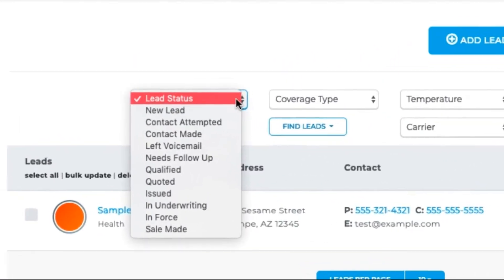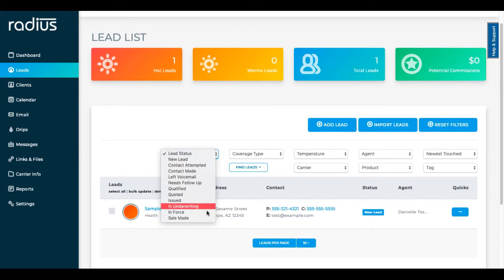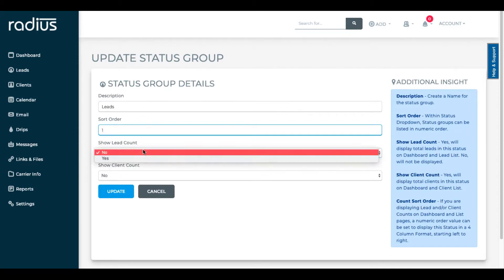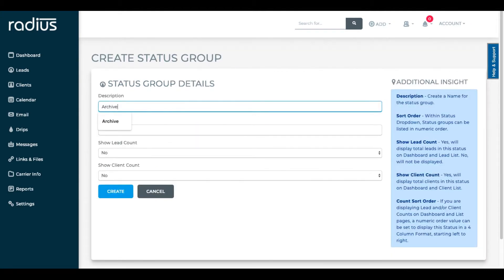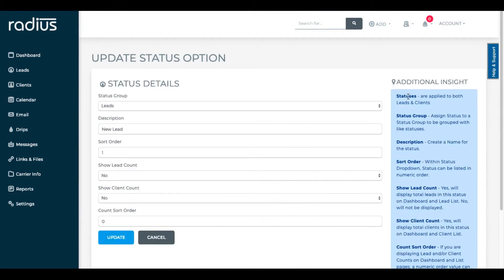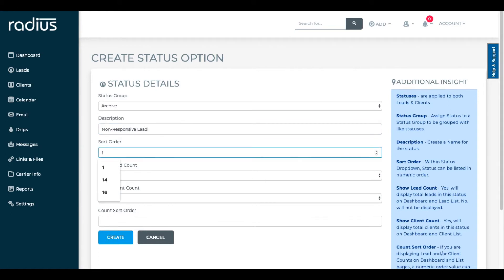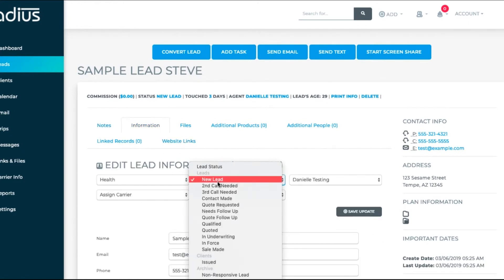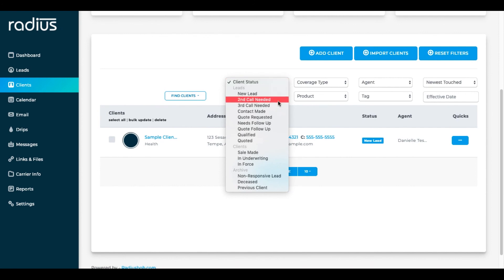Status Options & Status Groups (Dispositions)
Whether you think of them as dispositions or statuses, you'll learn how to utilize and customize your status dispositions here. Think of statuses as the steps you take to have a new lead become a paid up and renewed client. You'll then be able to create status specific automated workflows, reports, filters & more.